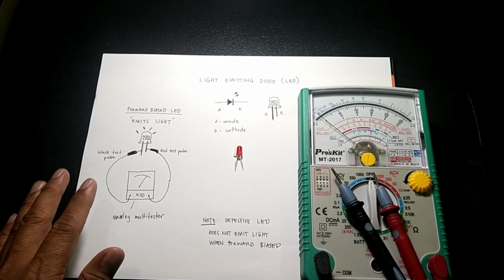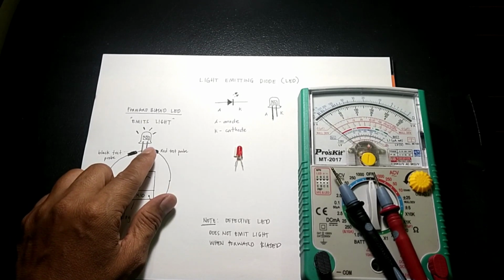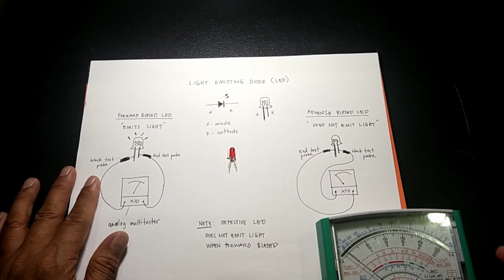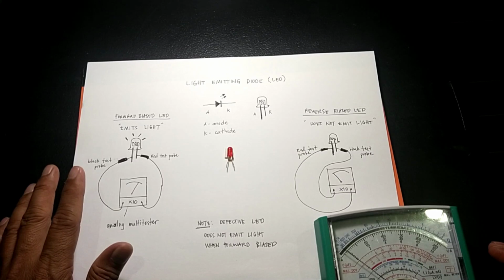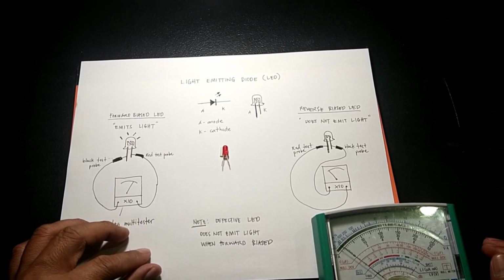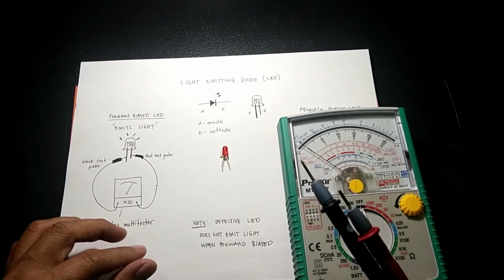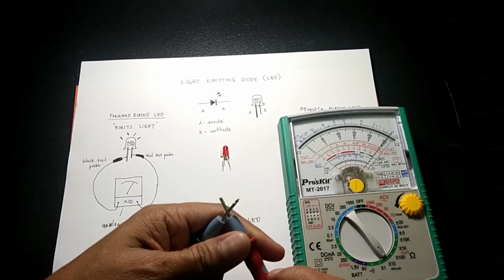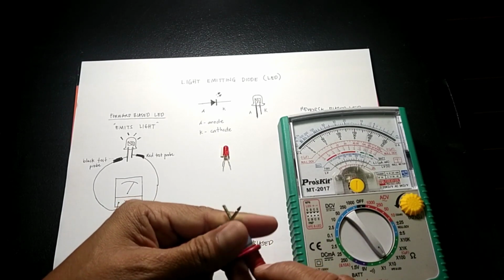How to test LED (light emitting diode)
This video deals on testing a Light Emitting Diode (LED) using an analog multimeter, and identifying the anode and cathode terminals. After watching this video, the viewers can test and identify a good and defective light emitting diode ((LED).

testingelectroniccomponents tutorial
testingbasicelectronic parts
testingelectronic parts

Musician: Xuxiao